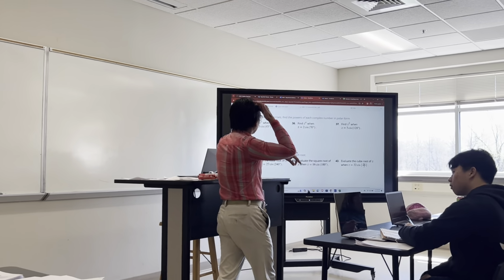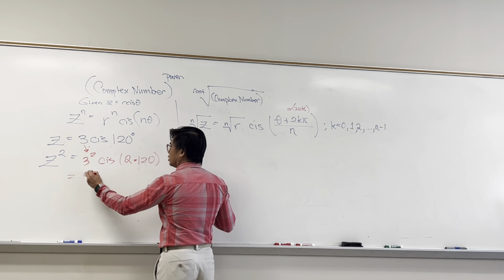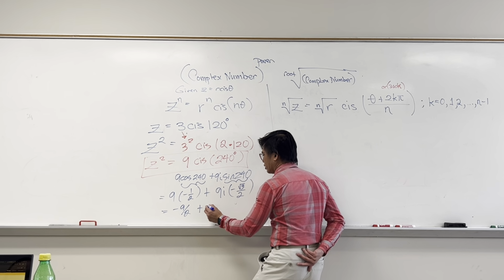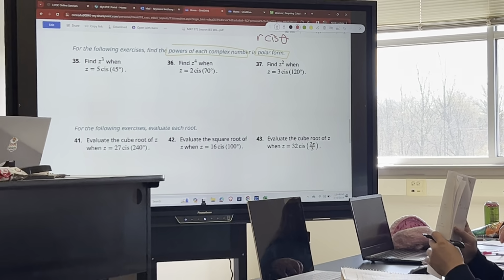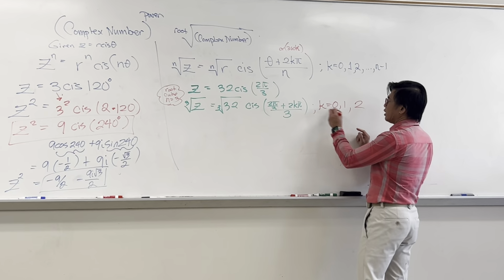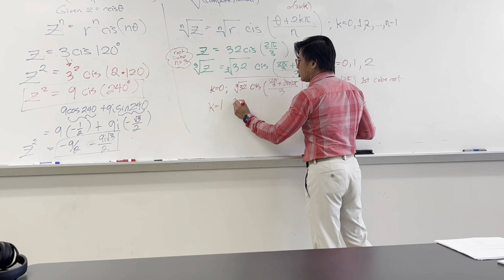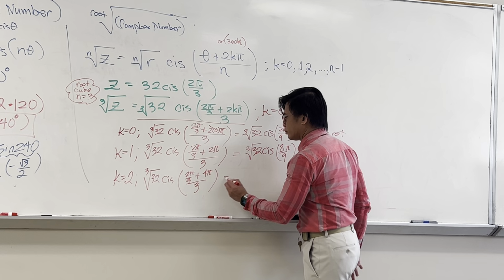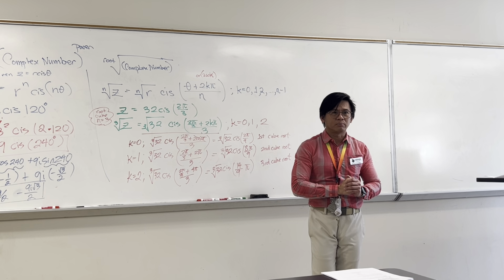Power and Roots of Complex Numbers